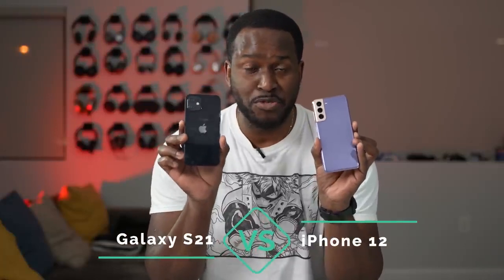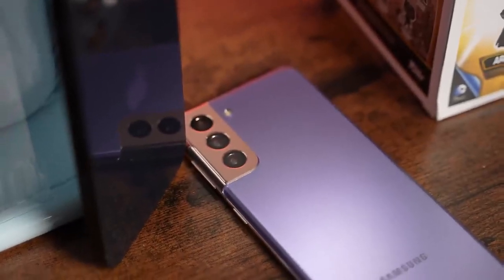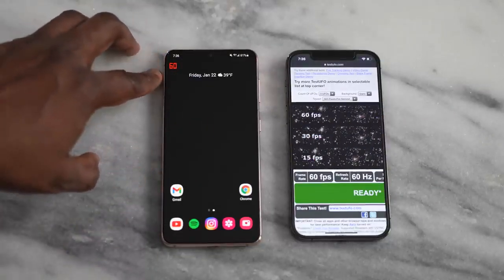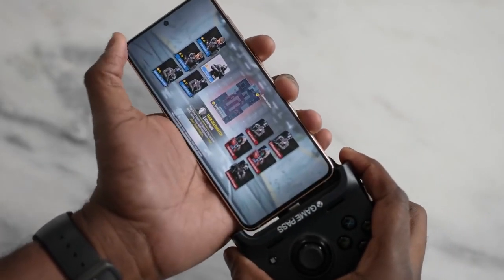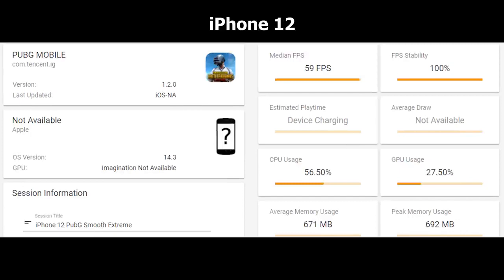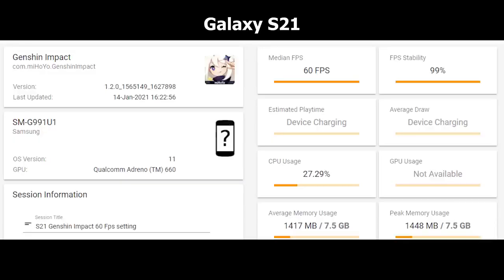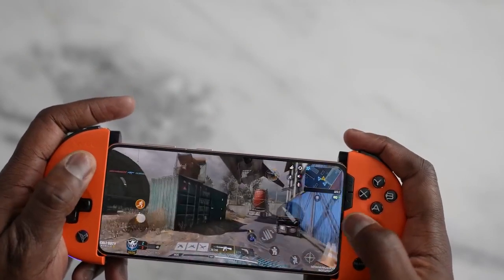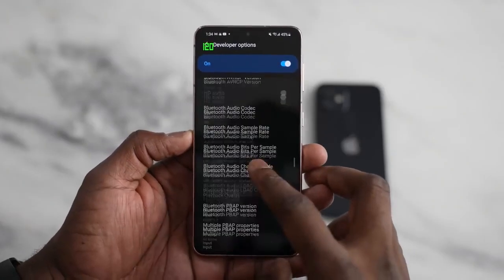Galaxy S21 vs iPhone 12 Comparison SPEAKERS BATTERY GAMING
Iphone 12
Iphone 12 pro

Galaxy S21